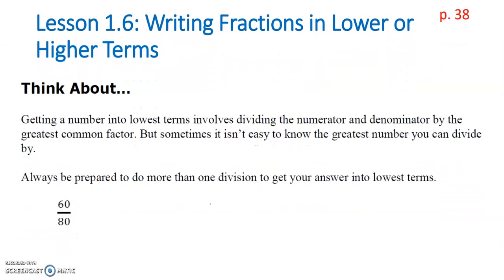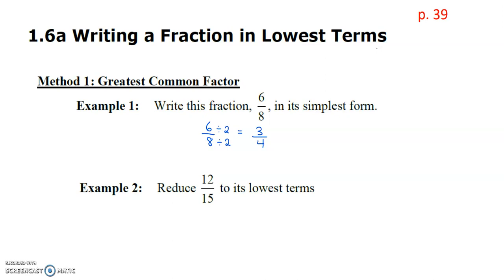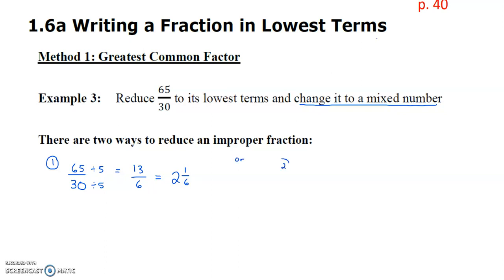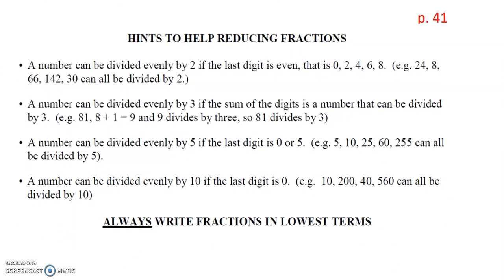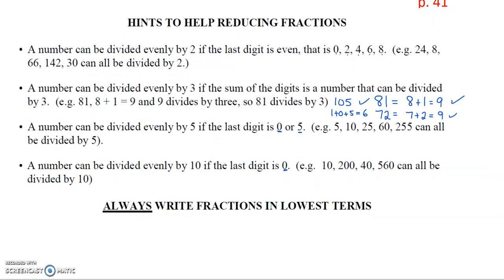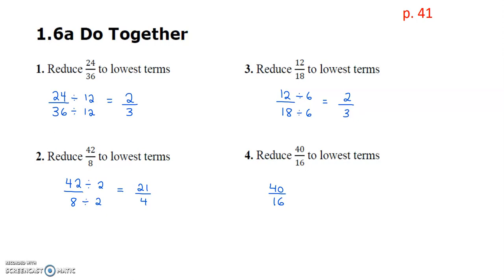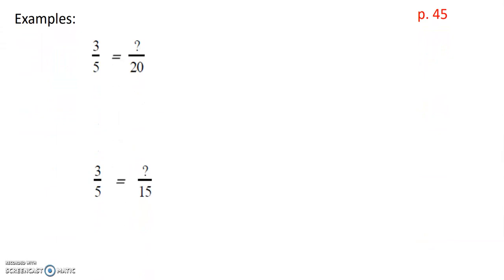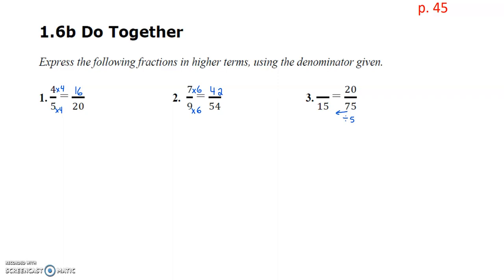Pre Algebra Lesson 1.6